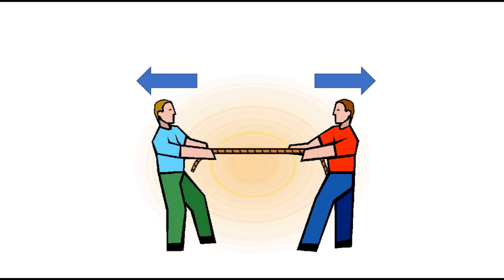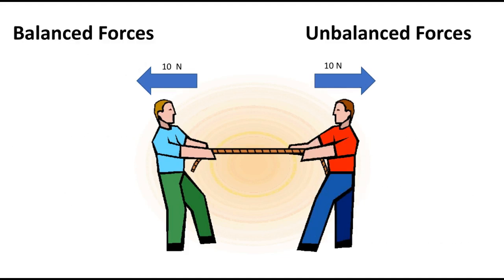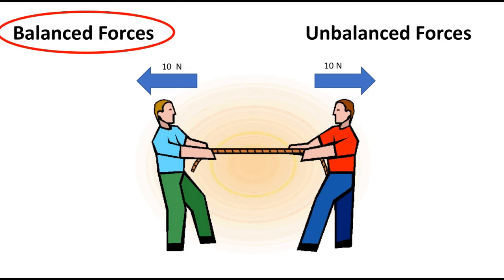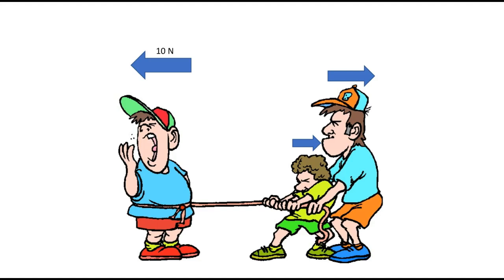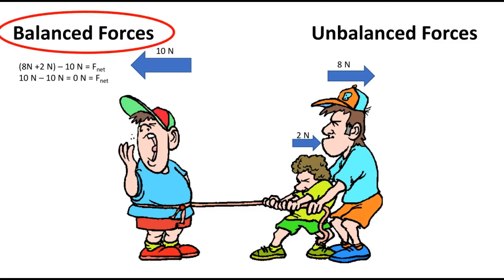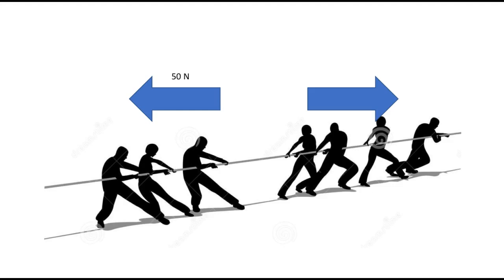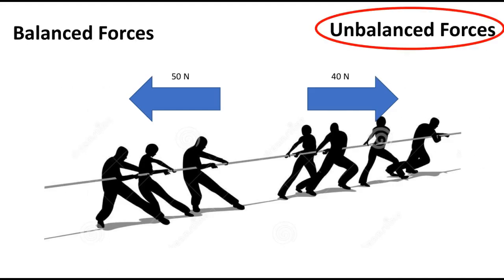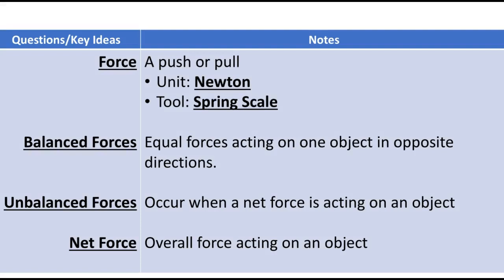Balanced & Unbalanced Forces